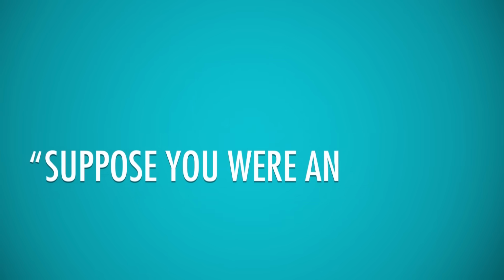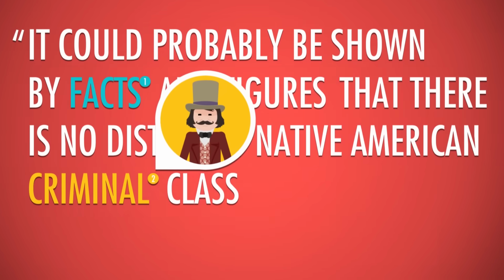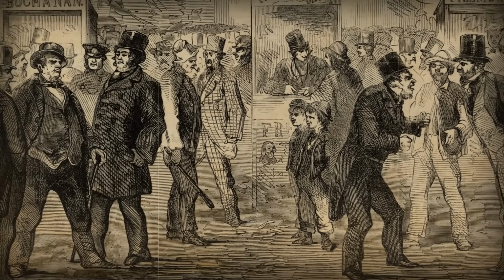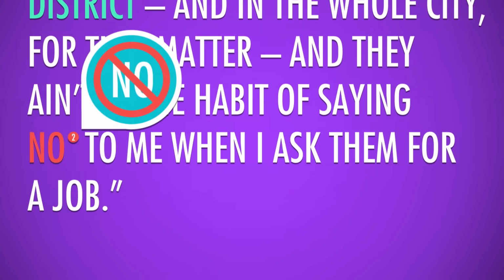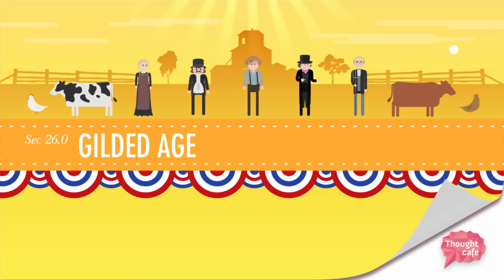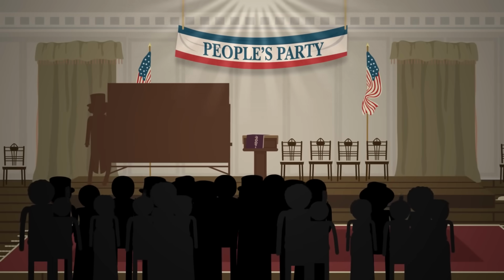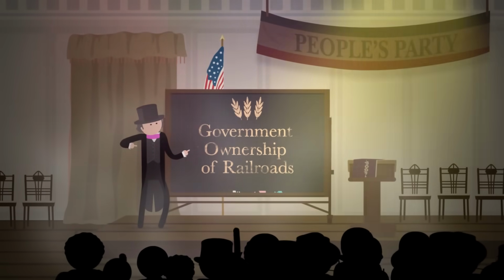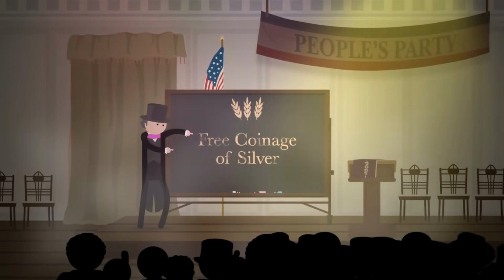Gilded Age Politics: Crash Course US History #26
In which John Green teaches you about the Gilded Age and its politics.  What, you may ask, is the Gilded Age? The term comes from a book by Mark Twain and Charles Dudley Warner titled, "The Gilded Age." You may see a pattern emerging here. It started in the 1870s and continued on until the turn of the 20th century. The era is called Gilded because of the massive inequality that existed in the United States. Gilded Age politics were marked by a number of phenomena, most of them having to do with corruption. On the local and state level, political machines wielded enormous power. John gets into details about the most famous political machine, Tammany Hall. Tammany Hall ran New York City for a long, long time, notably under Boss Tweed. Graft, kickbacks, and voter fraud were rampant, but not just at the local level. Ulysses S. Grant ran one of the most scandalous presidential administrations in U.S. history, and John will tell you about two of the best-known scandals, the Credit Mobilier scandal, and the Whiskey Ring. There were a few attempts at reform during this time, notably the Civil Service Act of 1883 and the Sherman Anti-trust act of 1890. John will also get into the Grange Movement of the western farmers, and the Populist Party that arose from that movement. The Populists, who threw in their lot with William Jennings Bryan, never managed to get it together and win a presidency, and they faded after 1896. This brings us to the Progressive Era, which we'll get into in the next episode!

Hey teachers and students - Check out CommonLit's free collection of reading passages and curriculum resources to learn more about the events of this episode. The Gilded Age was marked by the success of the richest coupled with inequality and corruption. Repeated factory disasters, such as the triangle shirtwaist factory fire revealed the unsafe working conditions of the urban poor
Meanwhile, workers began to join unions and strike for better working conditions

Chapters:
Introduction: The Gilded Age 00:00
The Political Machine 1:23
Mystery Document 1:56
"Boss" Tweed & the County Courthouse 3:07
Tammany Politicians 4:11
Credit Mobilier & Bribing Congress 5:18
The Whiskey Ring 6:08
Gilded Age Republicans 6:46
The Civil Service Act & the Sherman Anti-Trust Act 7:27
Local Government Reforms 8:07
The Farmers' Alliance 8:46
The People's (Populist) Party 9:36
Populist Leaders 11:15
William Jennings Bryan's Presidential Campaign 11:42
Credits 13:19